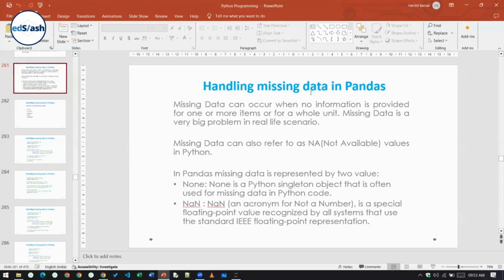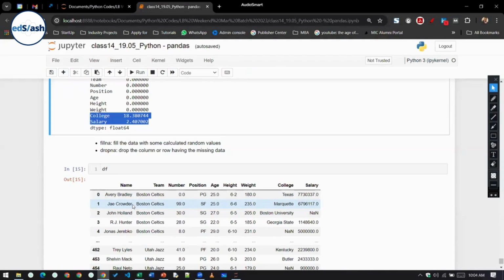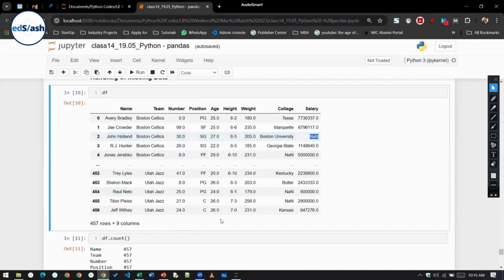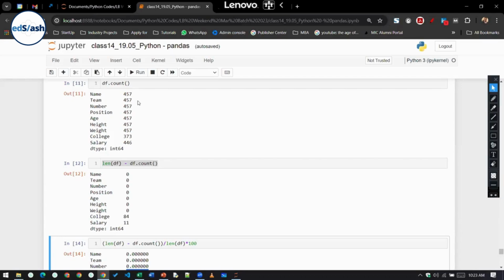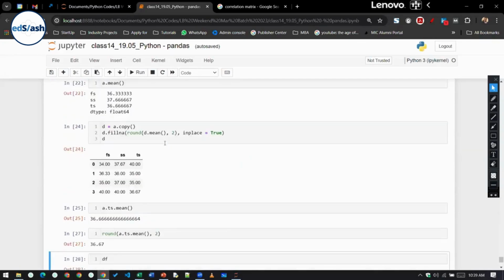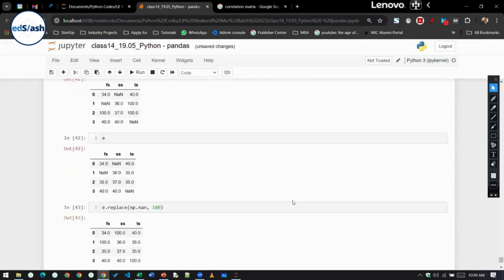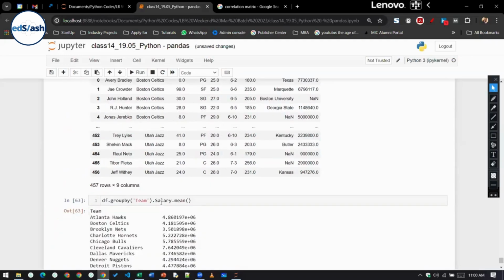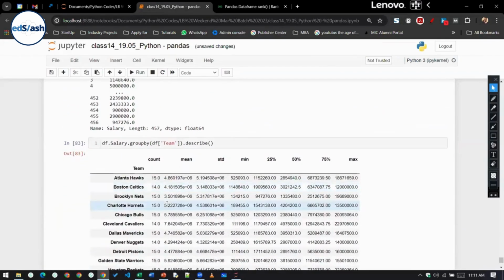Class 25 - Data Analytics for Beginners | Live Sessions in English | Full Course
00:00 Missing data can impact accuracy and completeness of analysis
03:10 College column plays a major role in determining salary based on target variable.
08:24 Handling missing data in Data Analytics
11:16 Data practices rely on multiple factors for decision-making.
19:20 Handling missing data and finding trends in the data set
22:27 Calculate mean salary for Boston Celtics team players
27:42 Understanding data correlation and its impact on data manipulation
30:15 Mastering Python requires more than just 315 questions
35:36 Assessing coding skills in interviews
38:00 Confidence is key in interviews
42:36 Human expertise and experience are crucial in interpreting unpredictable data.
44:49 Importance of consistency in data analytics projects
51:23 Replacing null values and dropping rows with missing data
54:58 Dropping columns based on null data or specific criteria in pandas
1:02:44 Understanding bitwise operators in data analysis
1:05:48 Grouping data by team and calculating mean, max, and min salaries
1:16:34 Explaining the importance of separating and specifying data columns